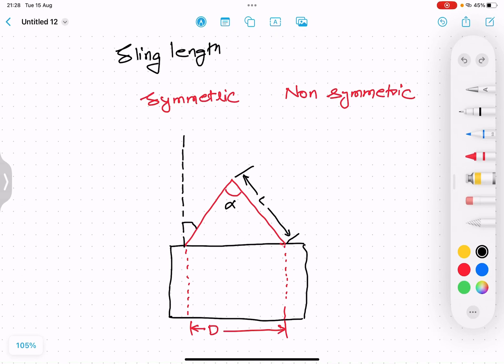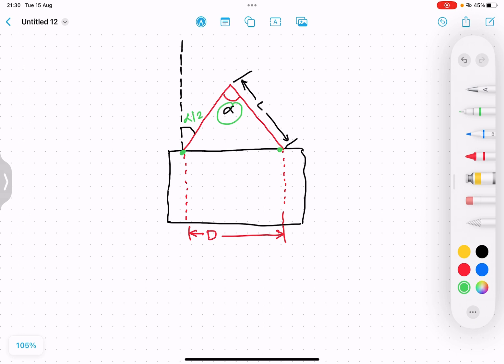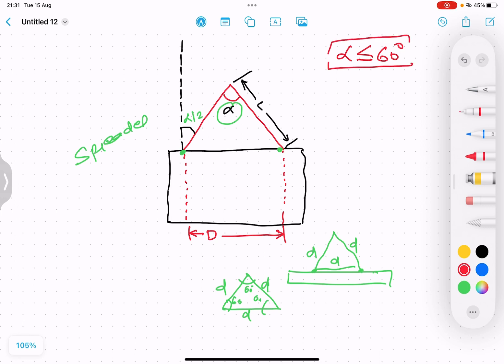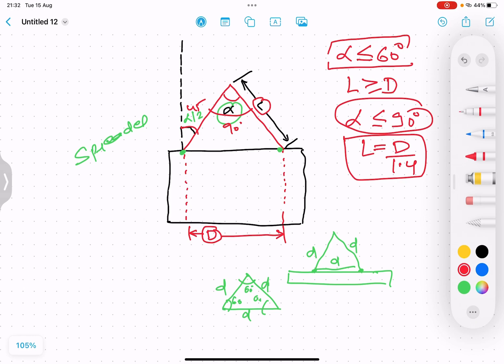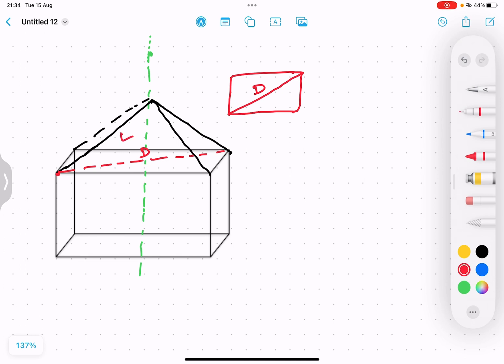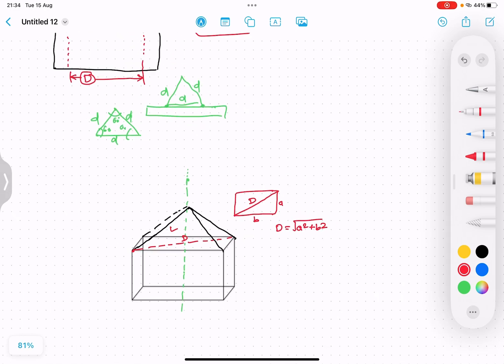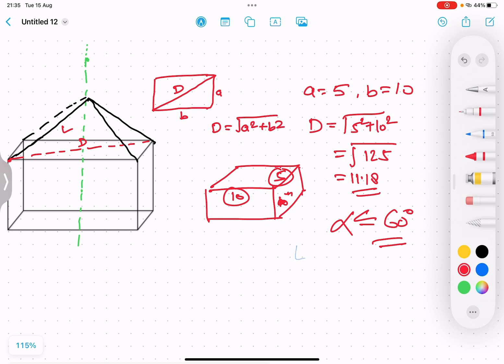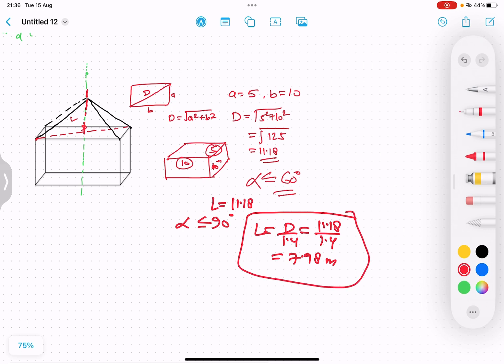Sling Length Calculation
Here in this lecture we will learn how to calculate sling length for lifting of symmetric object